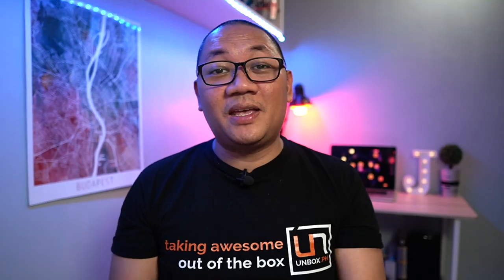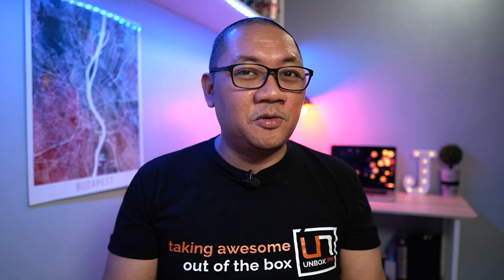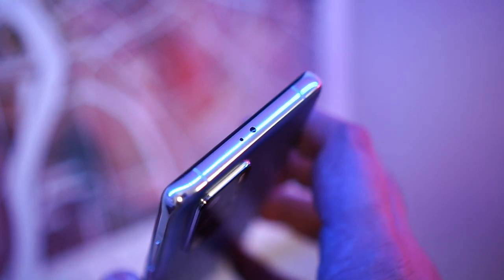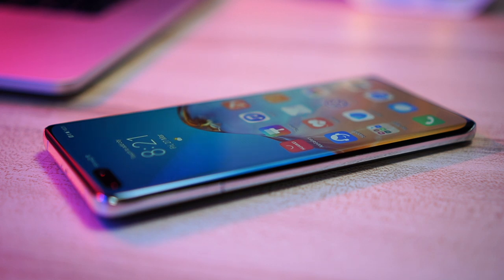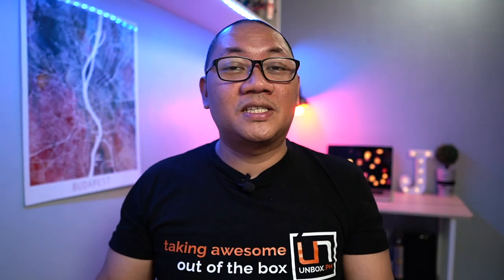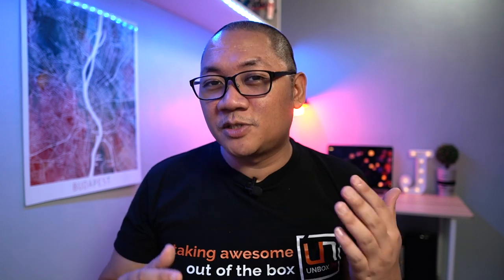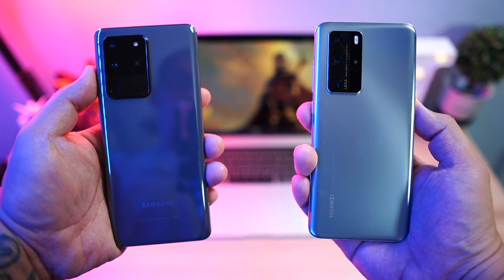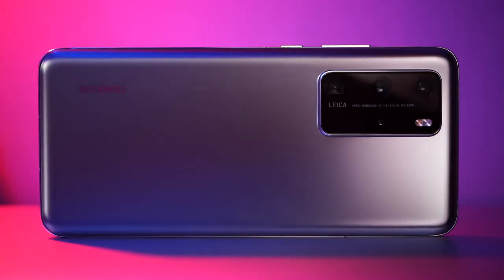Huawei P40 Pro Hands-On Review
Hey fam! Huawei just launched their new flagship devices -- the Huawei P40 Series. They managed to send us one of the phones so here's our Huawei P40 Pro Hands-On Review.

In this video, I give you the lowdown on the middle child of the P40 series. Its key specs, a few camera samples, and I'll show everything that comes inside the box as well.

Make sure you check out the website for more helpful articles about the Huawei P40 series, such as the pre-order details.

Also check out the other videos from the TechMob to learn more about the Huawei P40 Pro. (I'll update the list as the upload their videos)